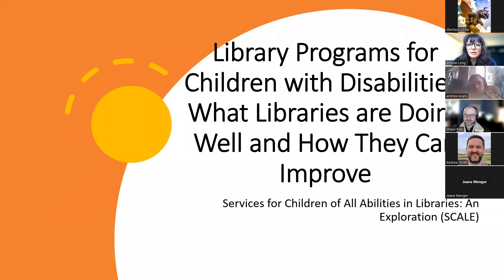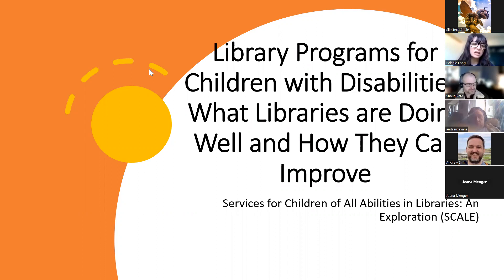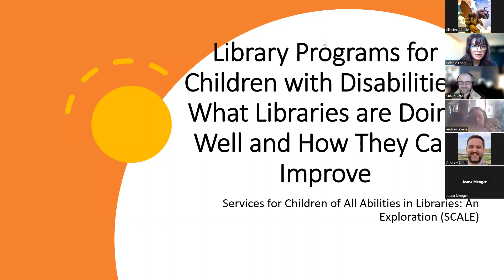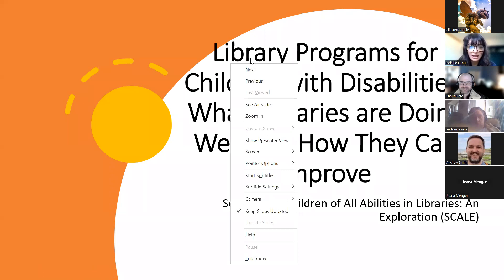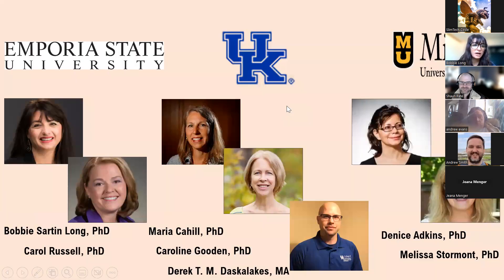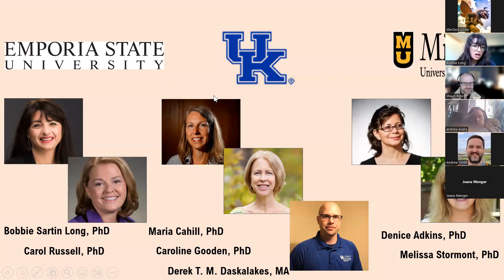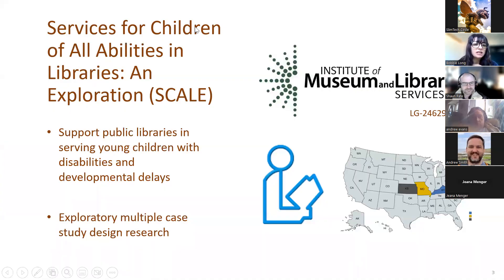Library Programs for Children with Disabilities - Dr. Bobbie Sartin Long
Bobbie Sartin Long is an Assistant Professor at SLIM who researches library service to underserved populations including individuals with disabilities, individuals facing incarceration, folks who are deaf and hard of hearing, families who homeschool, and individuals experiencing homelessness.